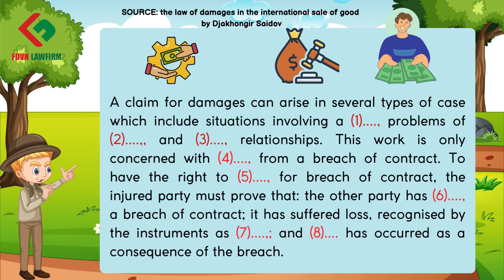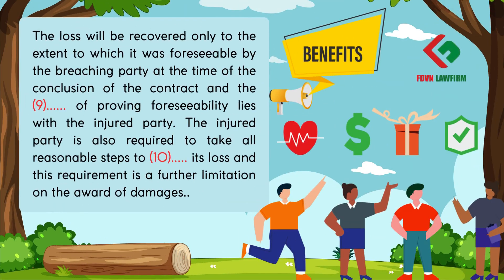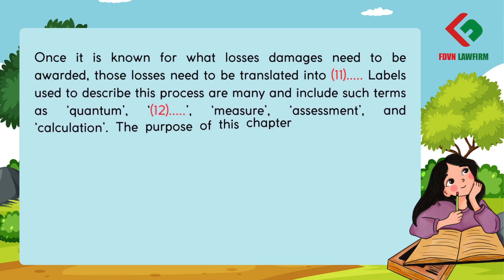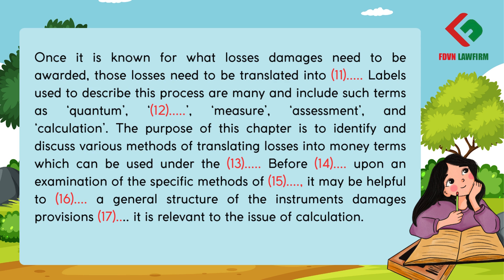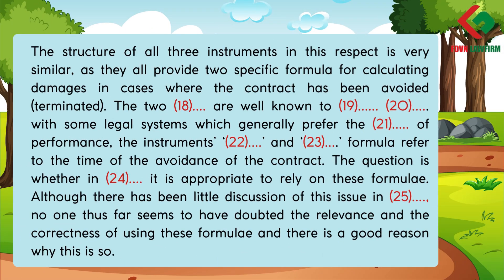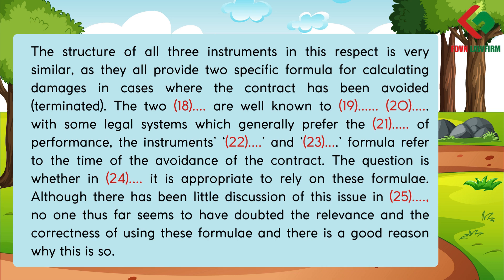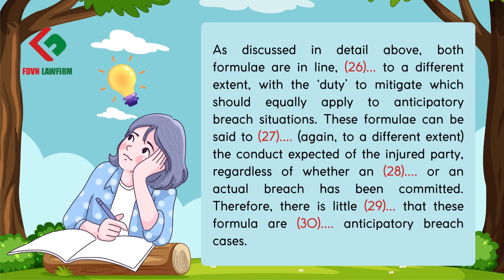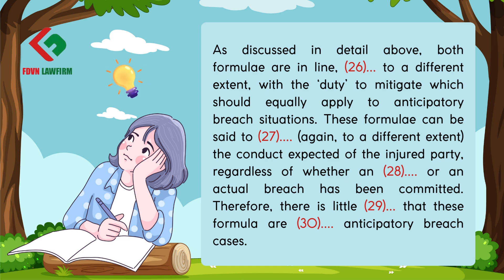Chủ đề: Luật bồi thường thiệt hại trong mua bán quốc tế (The law of damages in international sales)